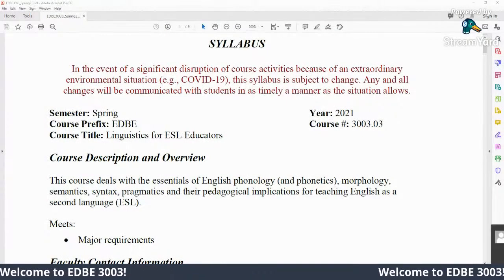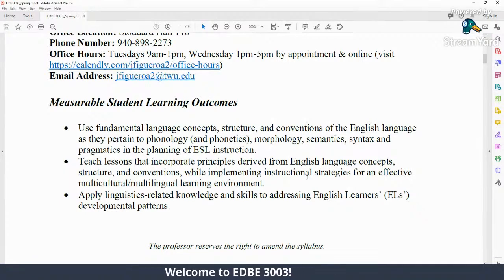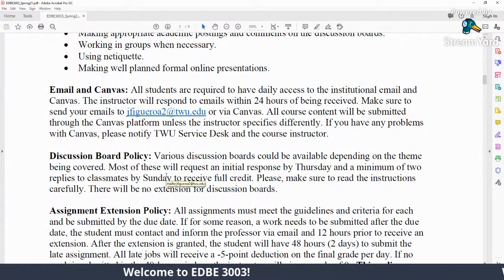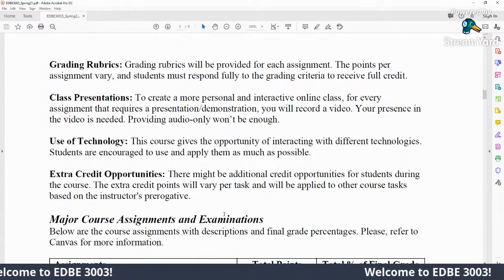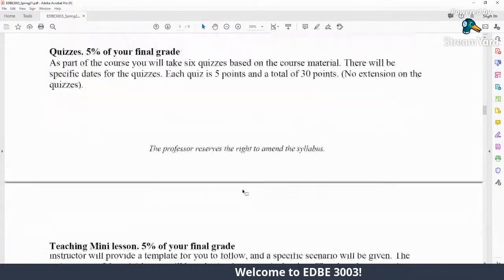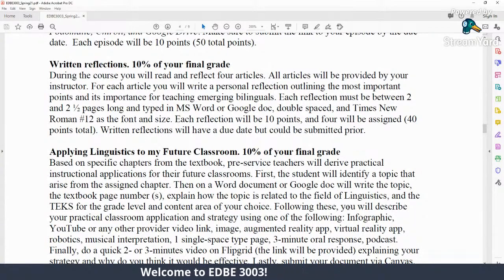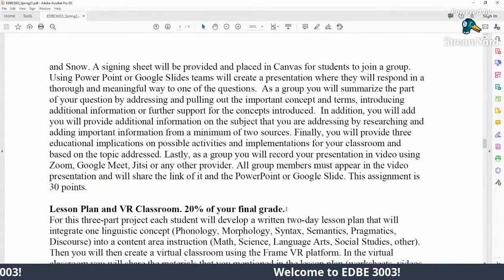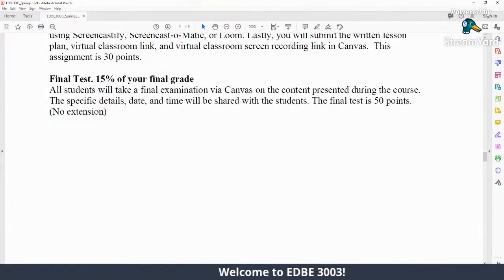EDBE-3003 Spring 21 Syllabus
Welcome to EDBE 3003!